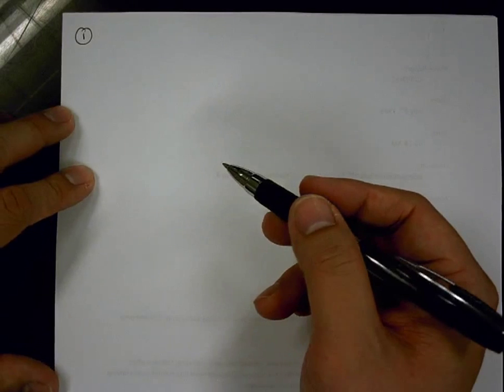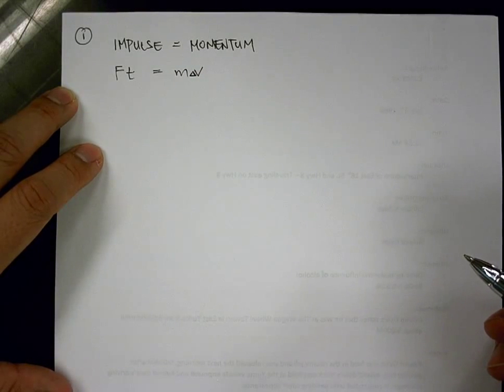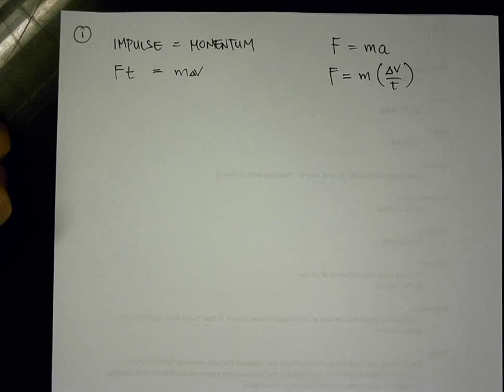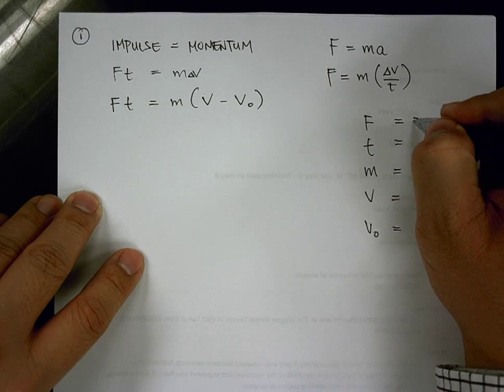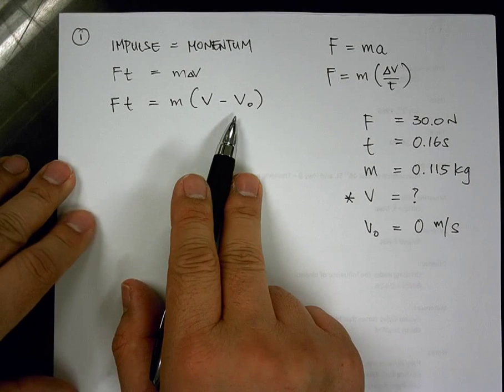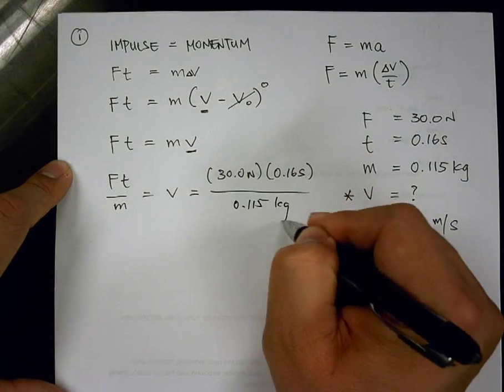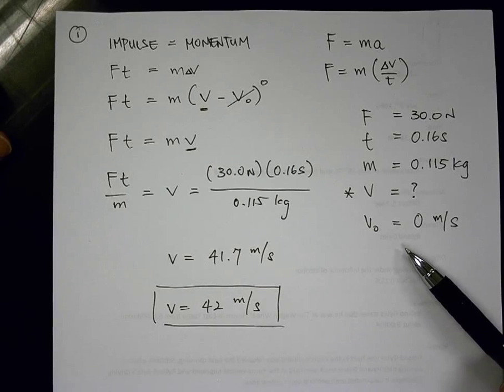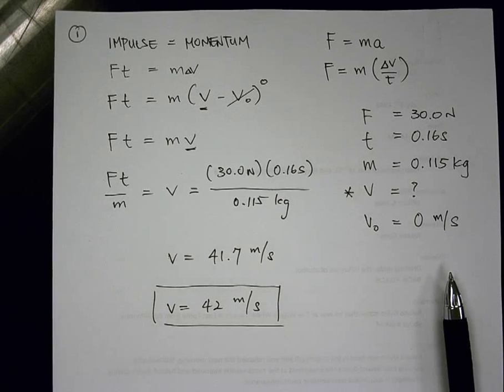Impulse Momentum Theorem Problems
Everyone has problems, including momentum...